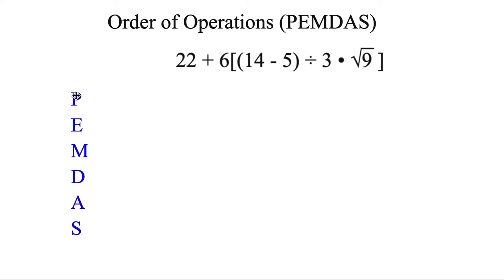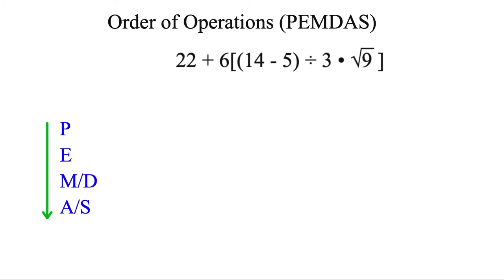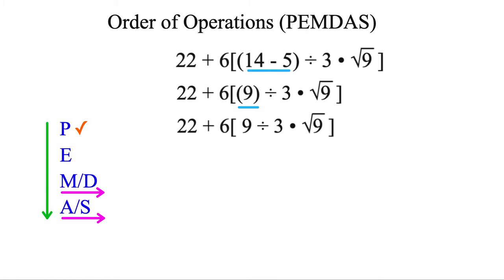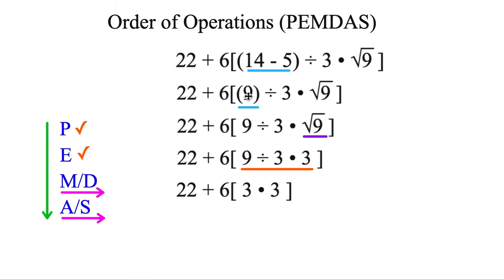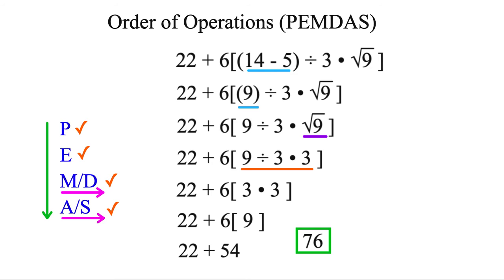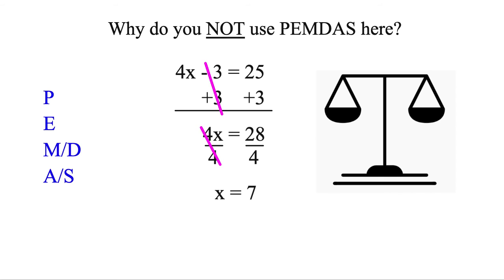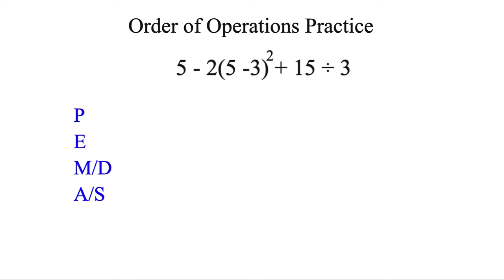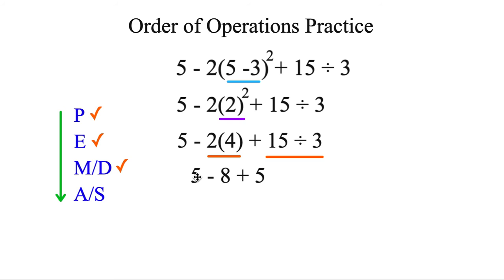GED Order of Operations - PEMDAS!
How to do GED order of operations or GED PEMDAS on the 2026 GED Math Test.  We'll walkthrough how to do GED PEMDAS problems for the GED no calculator section!

00:00 - What does PEMDAS tell you?
00:24 - Common error with PEMDAS
01:16 - PEMDAS practice
02:20 - The New PEMDAS
03:29 - Why do you not use PEMDAS with equations?
04:43 - PEMDAS problem explained
05:32 - Adding negatives and positives
06:21 - Please promote my new book!